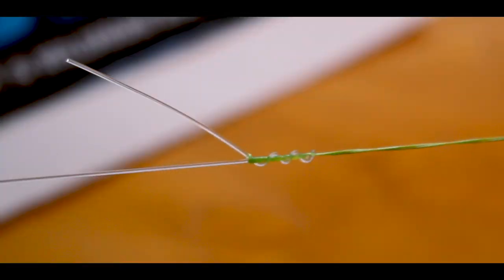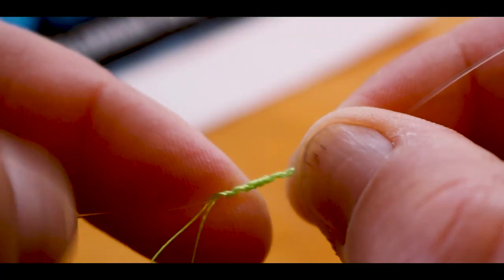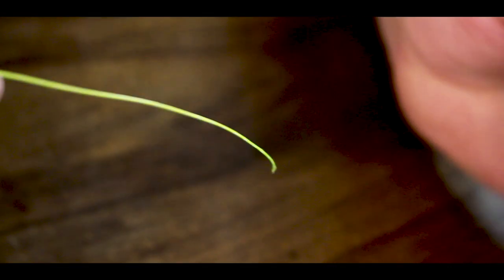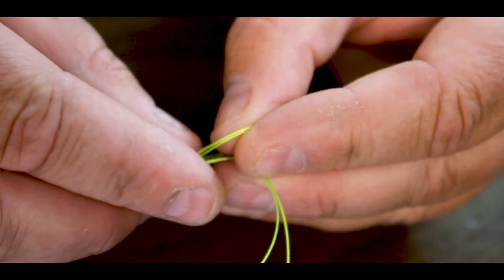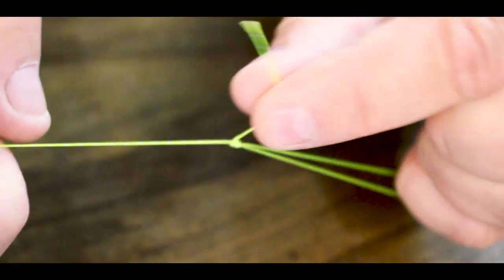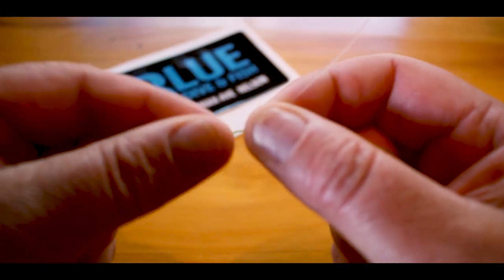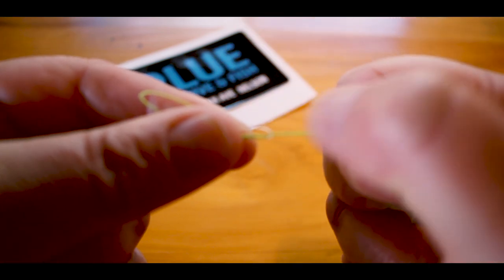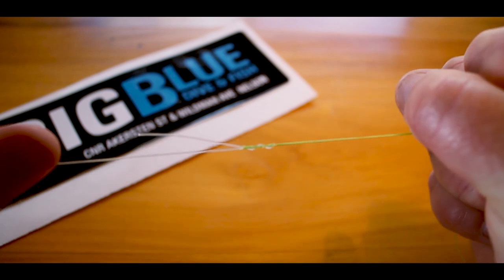How to tie a Yucatan Knot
How to tie a fluro/mono leader to braid